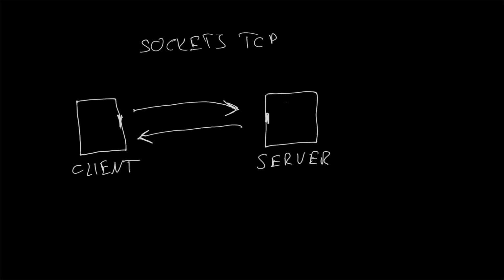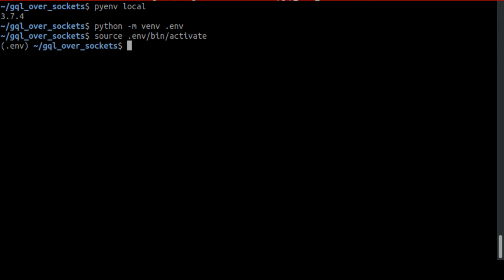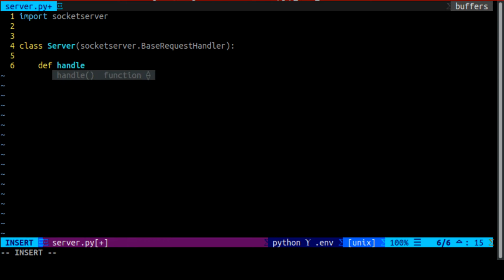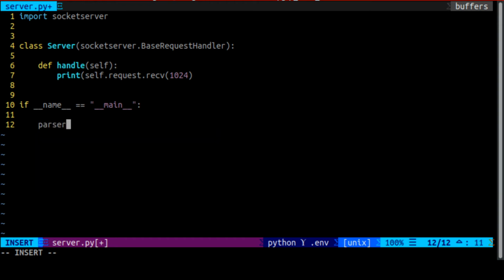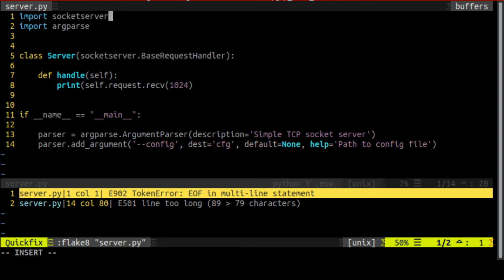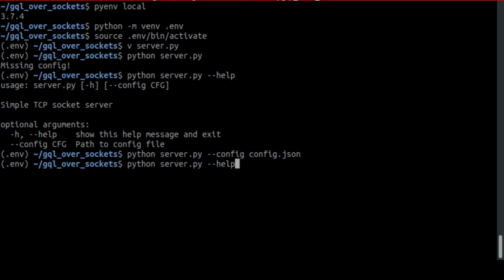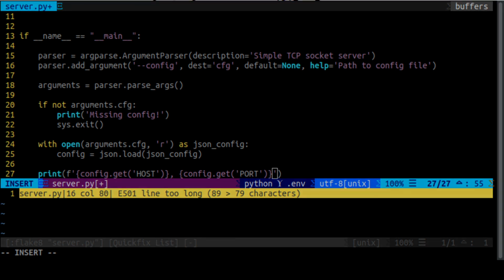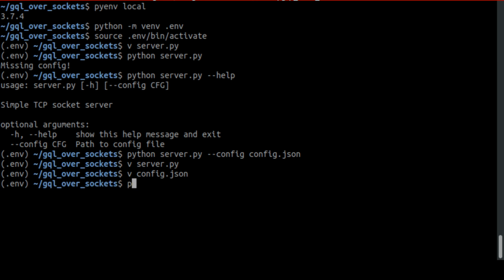GraphQL over socket with Python - 1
Simple scenario where we do low level GraphQL over a pure socket.